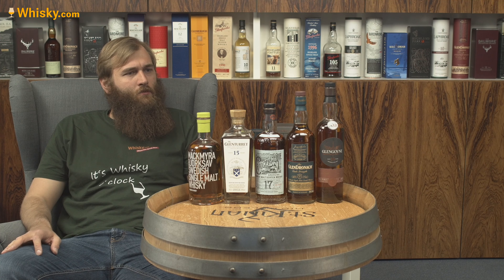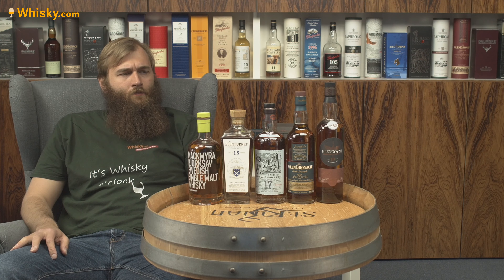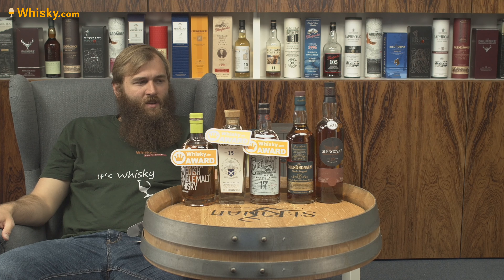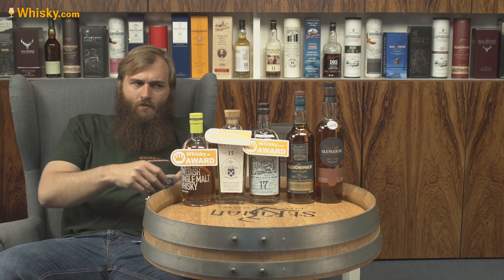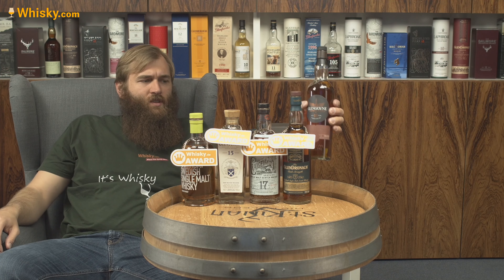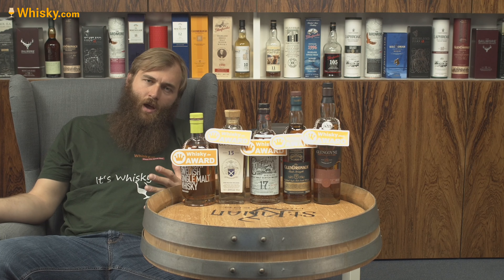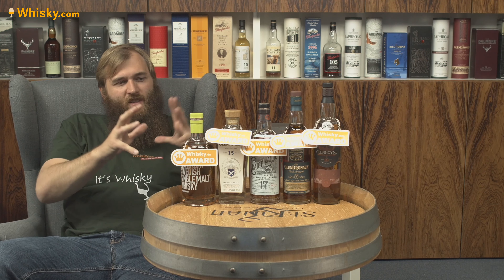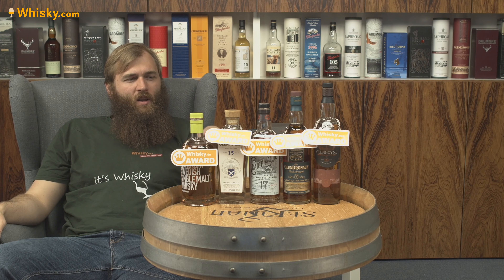Whisky.com Award April 2021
Ben Luening presents the best Whiskies of April 2021. The selection is made of all Whiskies tasted in April.